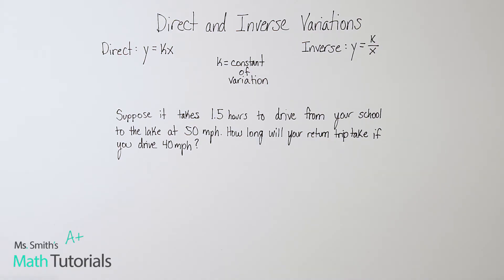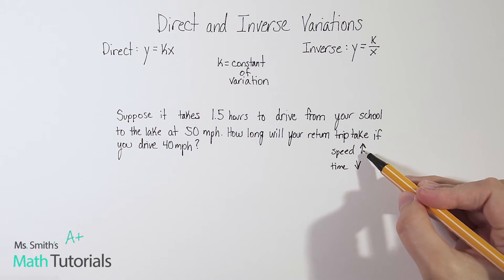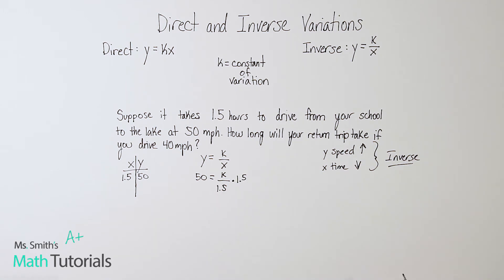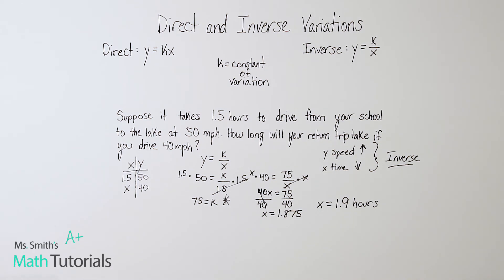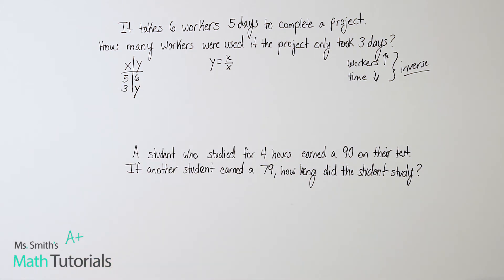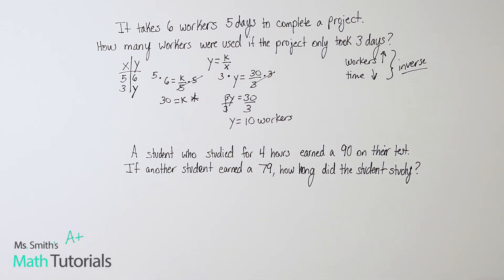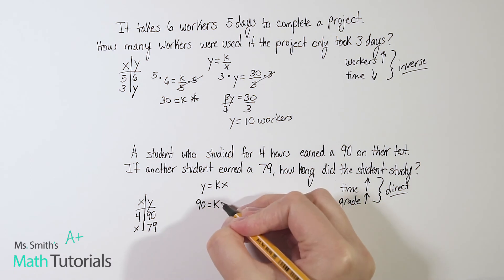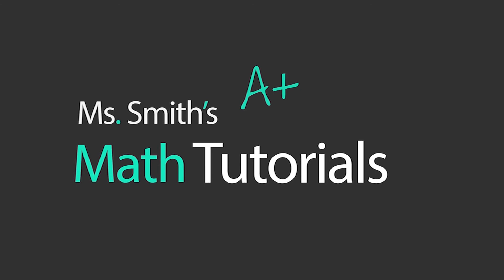Direct and Inverse Variations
Edit Note: In this video I did not discuss independent vs. dependent variables, and some of the variables I listed as independent were actually dependent. It does not change the answers, but this is something to keep in mind.
You Try Answer:
2.4 hours